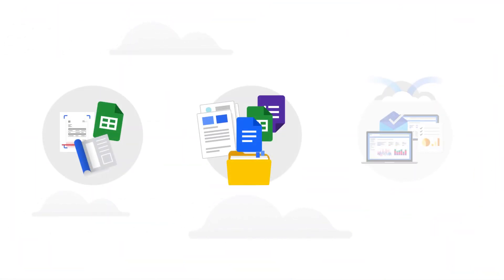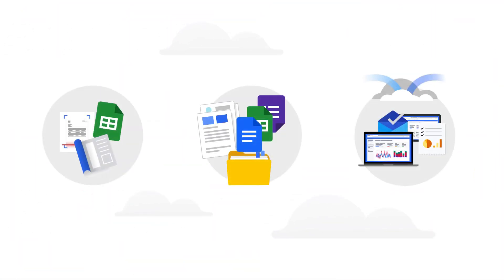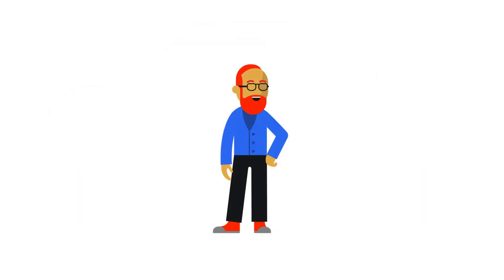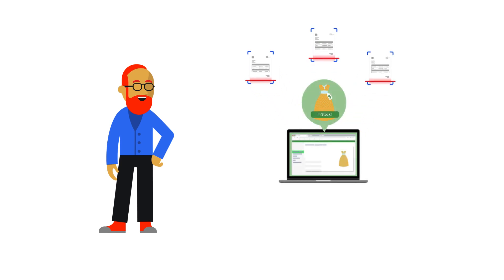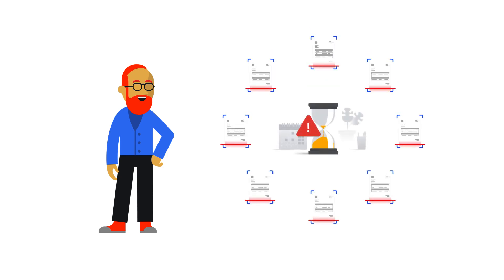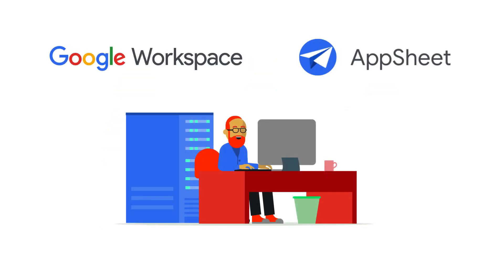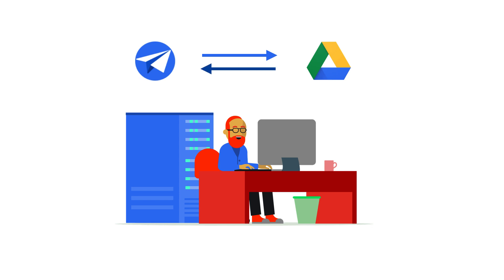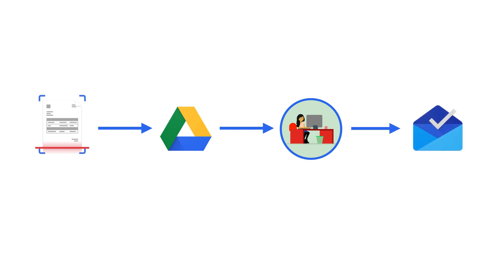Intelligent document processing with AppSheet Automation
Does your enterprise spend precious time inputting invoices into another data source or disparate system? In this video, Carter Morgan demonstrates how AppSheet Automation’s built-in Document AI capabilities can easily extract and validate your data from documents - helping businesses free up time and automate workflows! Watch to learn how you can use AppSheet Automation for your enterprise!

Chapters:
0:00 - Intro
0:14 Why intelligent processing creates impact
0:44 How it works
0:59 Reimbursement processing example
2:02 Get started

product: Business Application Platform, AppSheet; fullname: Carter Morgan;